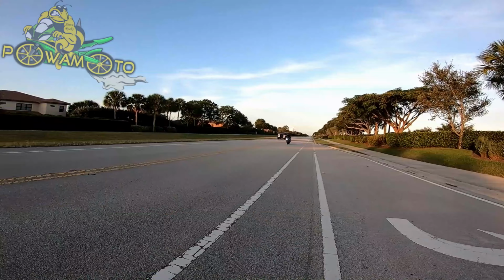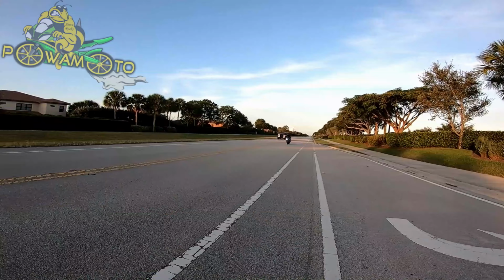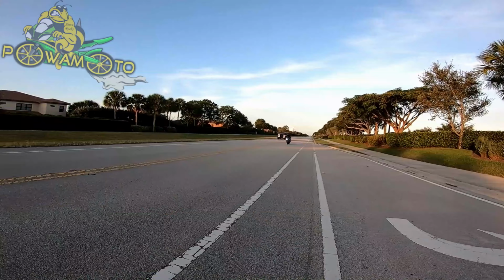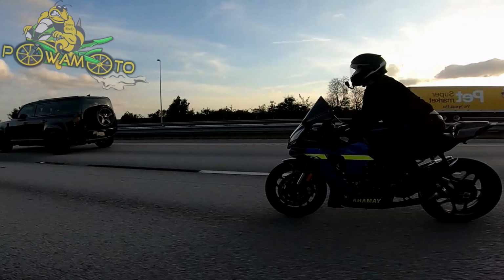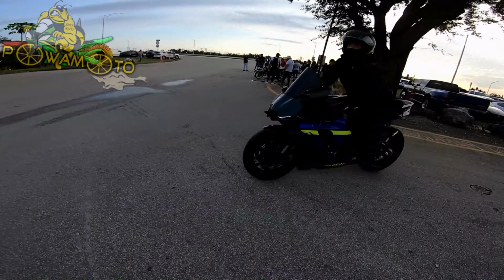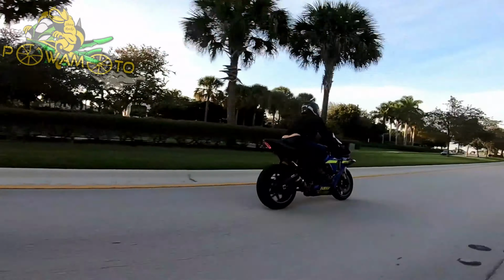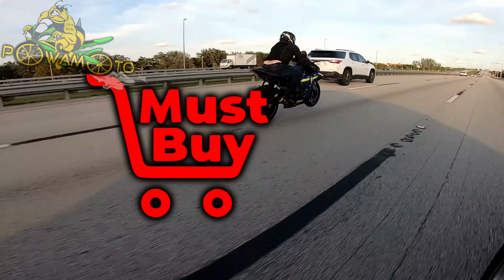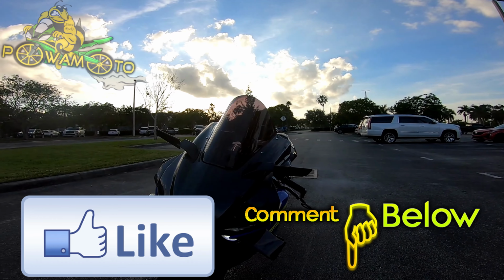Why The Yahama R1 is the Superbike of Legends Motorcycle Review Showcasing Biker Girls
In this motorcycle review video you will see Sky Champion showcase some amazing features and benefits of the Yamaha R1 and Upgrades to turn it into an M at a fraction of the cost, showcasing biker girls today you will see why the Yahmaha R1 is the Sperbike of Legends in this Motorcycle Review Video.

Please watch the video all the way through and check out the Merch now available:

Not just any chopper, but a custom fiery black and orange beast.  Also he reviews Kawasaki Z900 RS, along with a review and appreciation vid for the new Legendary 2022 Suzuki Hayabusa GSXR1300!  The beast is on Powamoto!

Also he reviews and connects with owners of Harley Davidsons, Hondas, Yamahas, and Suzuki's.

Join Us! We are coming for the TOP SPOT! KAWASAKI ROCKS FIRST PLACE. DON'T FORGET!!!
HOPE YOU GOT YOUR POPCORN, READY CUZ IT'S ABOUT TO GO DOWN!

"POWAMOTO GANG"

Facebook POWAMOTO

SEO:
first take
test ride
motorcycle test
test drive
fanboy
litre bike
motorcycle review
sportsbike differences
vs
comparison
pov
vlog
vlogging
cruiser motorcycle
cruiser bike
terminator motorcycle
rebel motorcycle club
beginner bike
indian challenger dark horse
indian challenger elite
indian challenger exhaust
harley davidson motorcycles
indian chieftain dark horse
indian chieftain exhaust
indian chieftain vs harley street glide
yamaha r1m
2022 yamaha r1m
yamaha r6
yamaha r15
yamaha r15 v4
motorcycle reviews
first take
ecu tune before and after
performance motorcycle camshafts
performance motorcycle exhaust
performance motorcycle shocks
test ride
motorcycle test drive
motorcycle test dmv california
motorcycle test dmv
bike review
motorcycle test
test drive
fanboy
litre bike
motorcycle review
sportsbike differences
vs
comparison
pov
vlog
vlogging
superbike
biker girls
legend